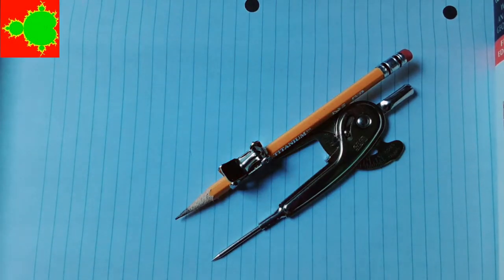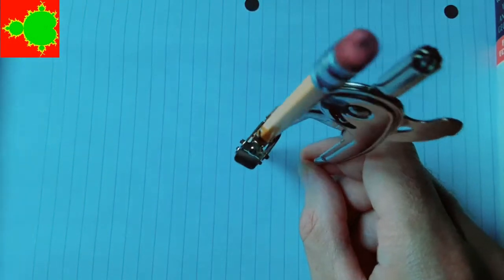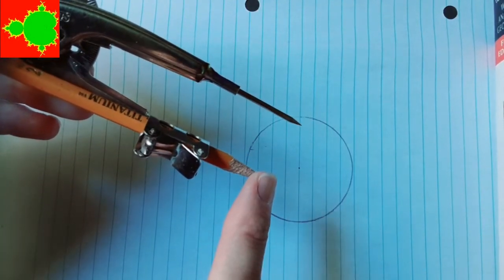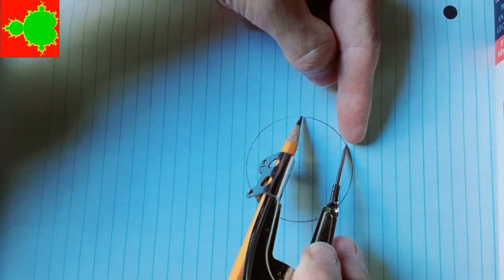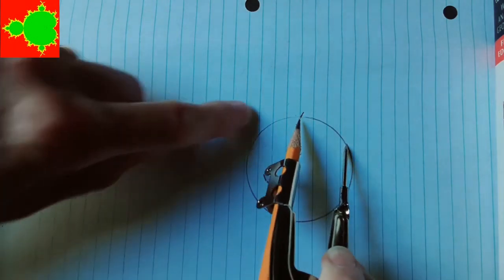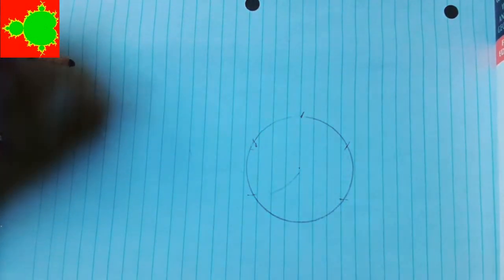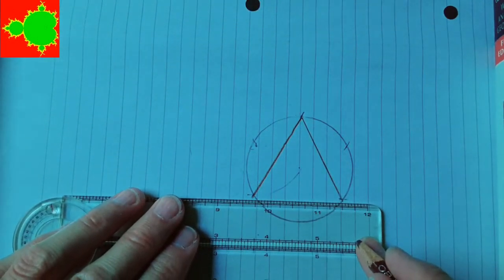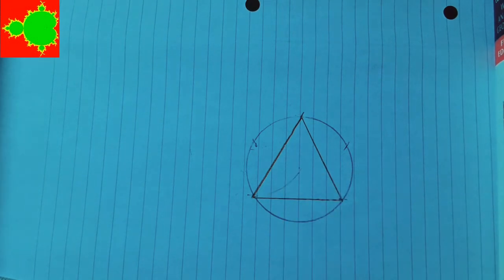Circumscribed Equilateral Triangle Construction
📐 Cheerful Calculations! 🧮

TexMaker
MikTeX distribution is developed as a joint effort by all TeX user groups
Microsoft Paint